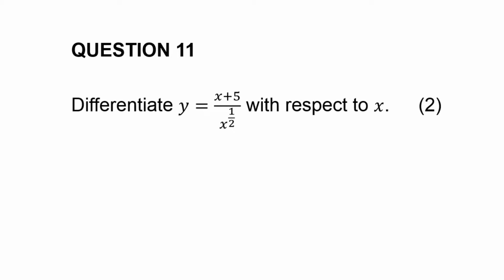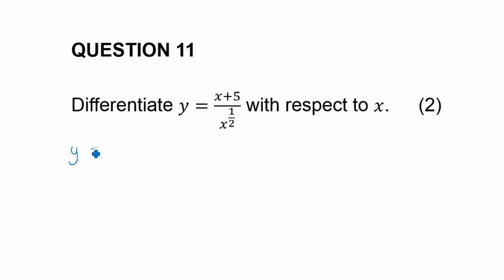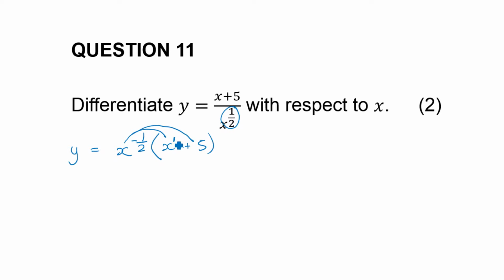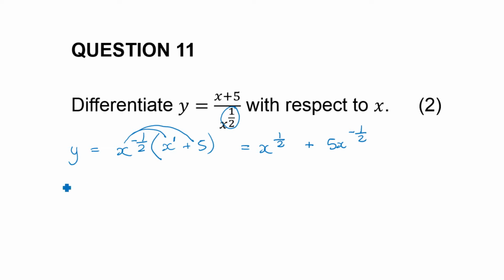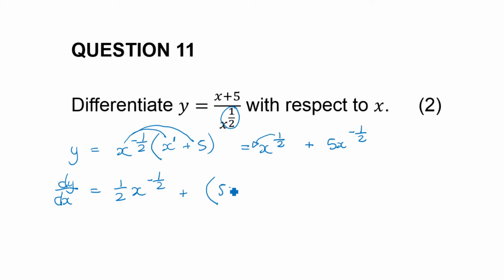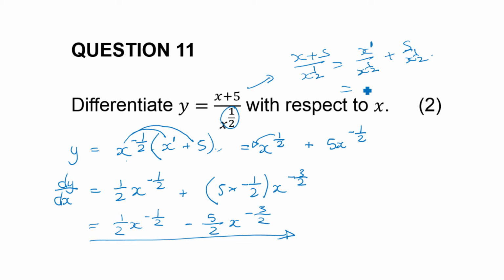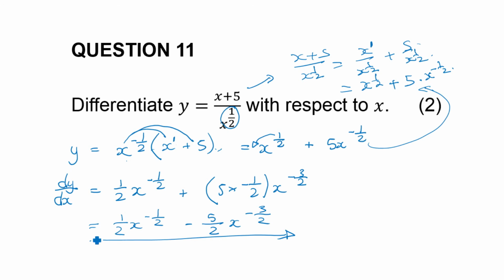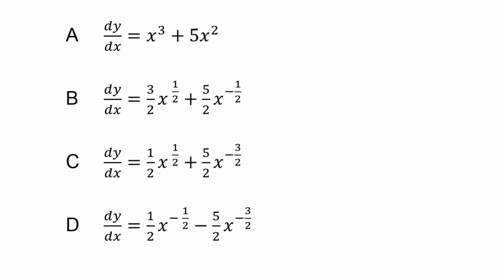MA P1 SUMMATIVE ASSESMENT QUESTION 11